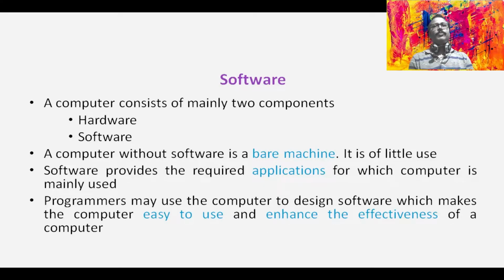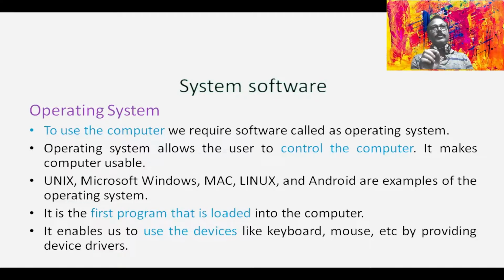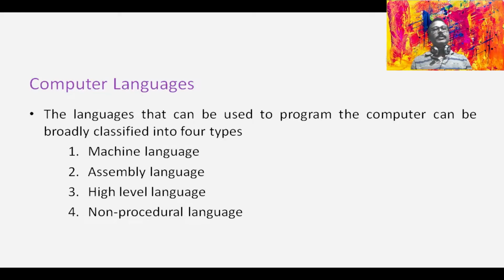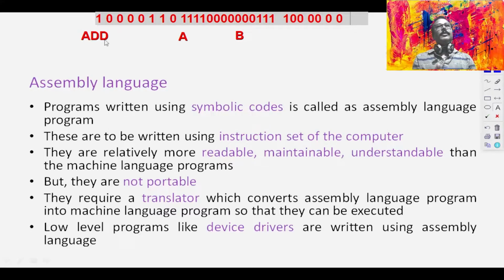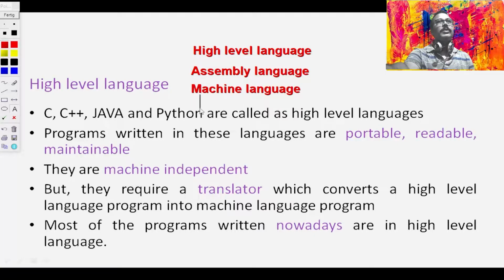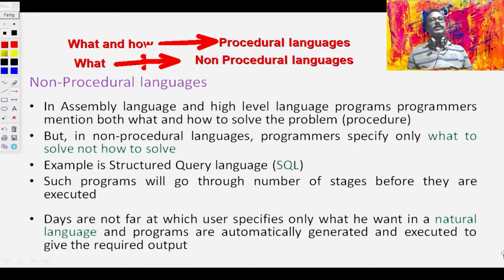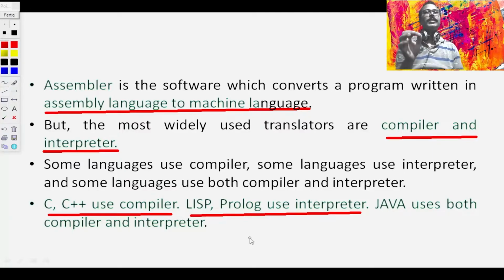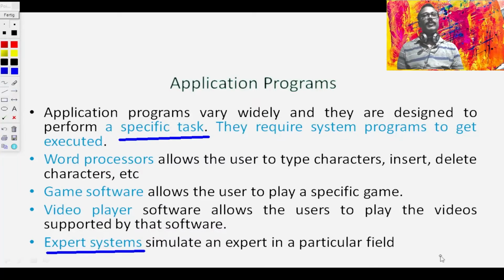Software|System software and Application software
Software is non tangible. hardware is tangible. software controls hardware.
The software can be divided into application software, system software and device drivers. Thee software discussed in this video are: compiler, debugger, interpreter,  operating system, computer networks, editor, dbms. This video is made as part of the course problem solving and computer programming using c. The author of the video is chenna reddy pakanati.